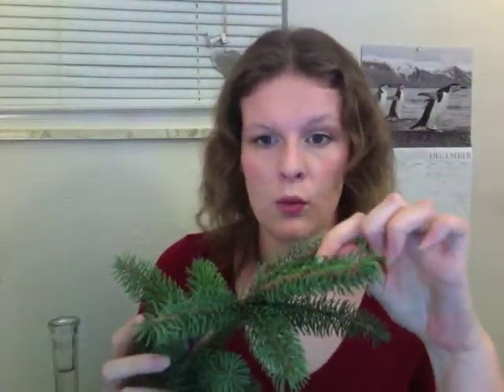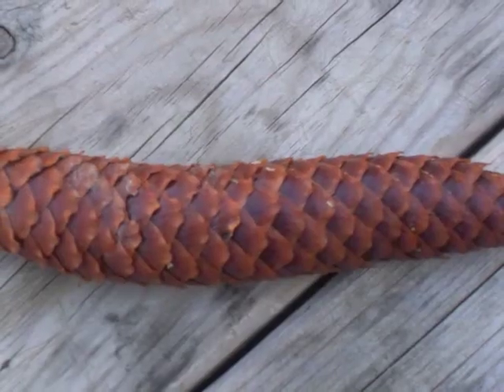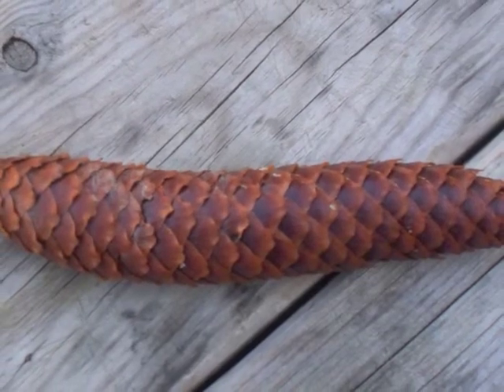Spruce Tree is my Christmas Tree - Species of the Day Ep. 2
Species of the Day series episode 2 with Christmas tree facts!